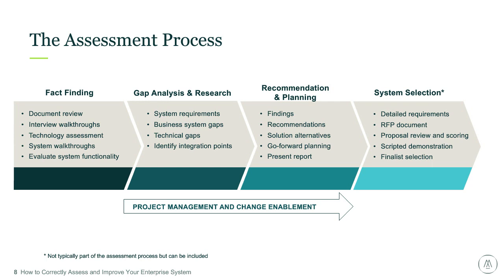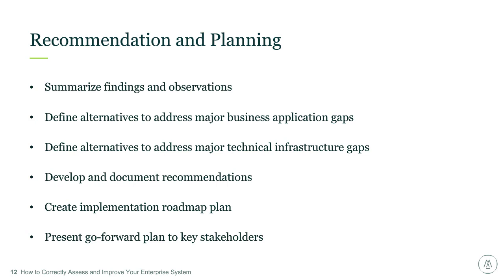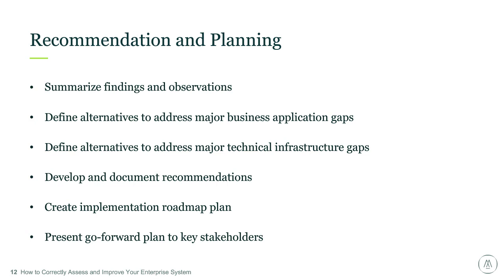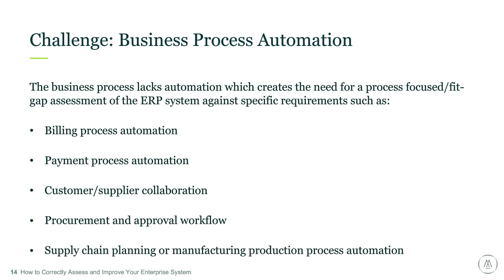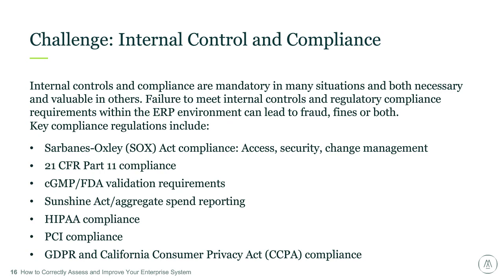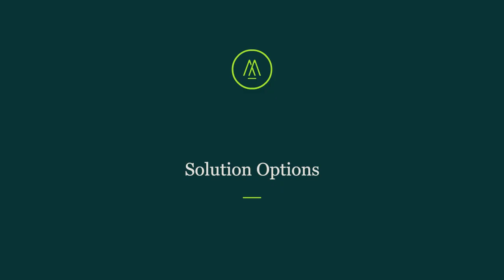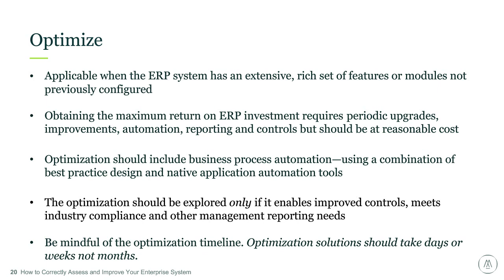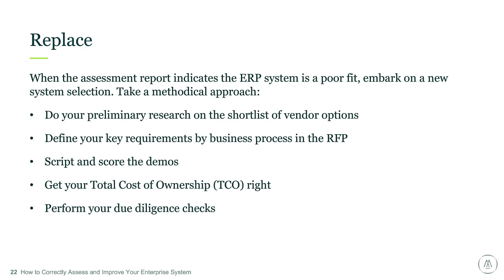How to Correctly Assess and Improve Your Enterprise System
A Moss Adams webcast, presented by Labi Rabiu, Managing Director, Enterprise Solutions, on April 23, 2019.

Enterprise resource planning (ERP) systems are critical to running a modern business. That means it’s essential your system is optimized and aligned with your company’s operations.

In this webcast, we address common ERP challenges faced by companies like yours. We examine scenarios our professionals frequently encounter during assessments and methods for resolving your ERP system’s recurrent problems.